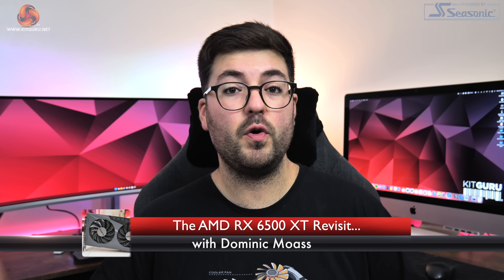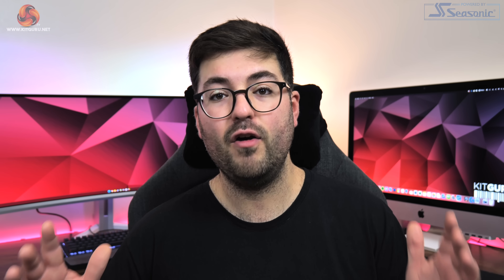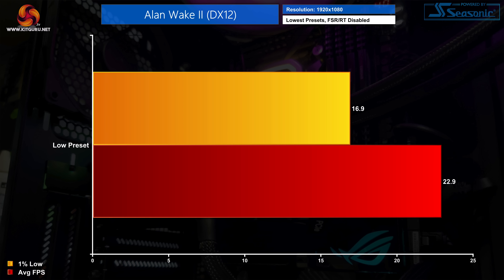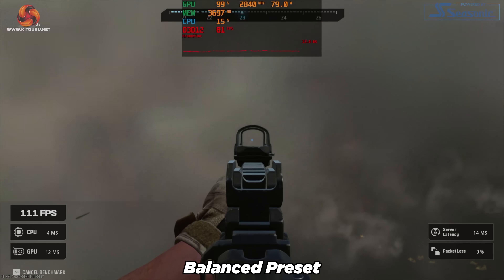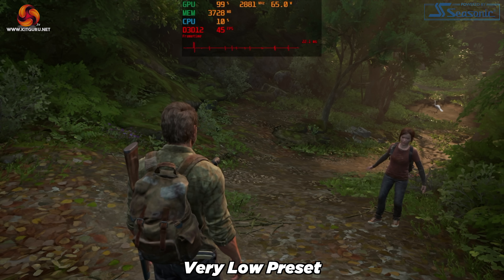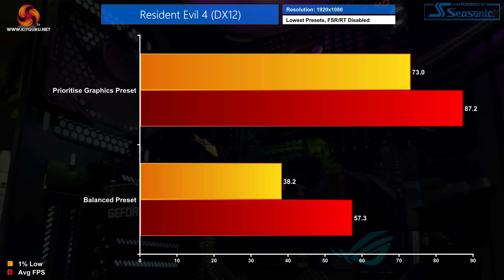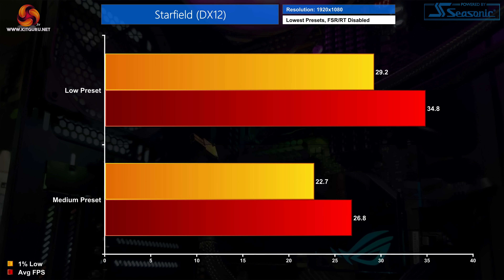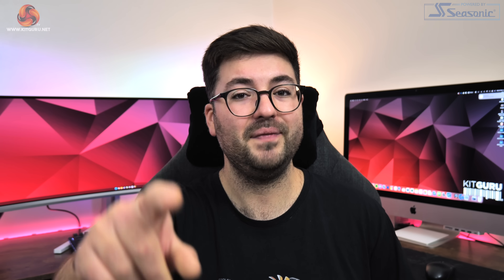RX 6500 XT Revisit - 1080p Low settings benchmark!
Today we are revisiting the AMD RX 6500 XT two years on from it's release. Can this GPU even play modern games at 1080p using the lowest settings as we head into 2024?

00:00 Intro
01:14 6500 XT recap and test setup
03:16 Alan Wake II
04:09 Assassin’s Creed Mirage
05:01 Avatar: Frontiers of Pandora
05:27 COD: Modern Warfare III
06:27 Cyberpunk 2077
07:23 The Last of Us Part 1
08:35 Ratchet and Clank - Rift Apart
09:12 Resident Evil 4
10:04 Star Wars Jedi: Survivor
10:37 Starfield
11:29 Closing thoughts